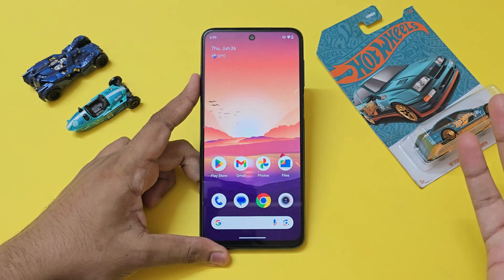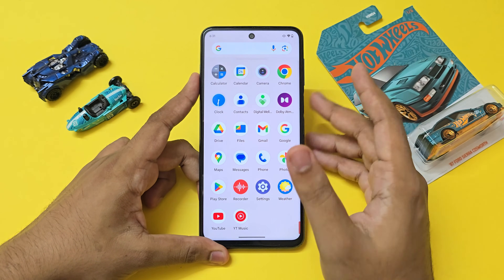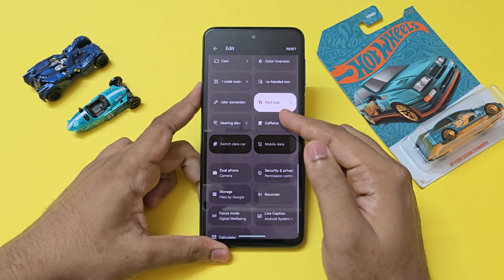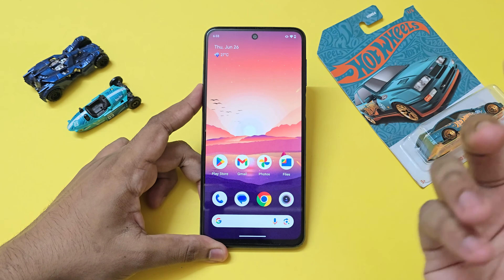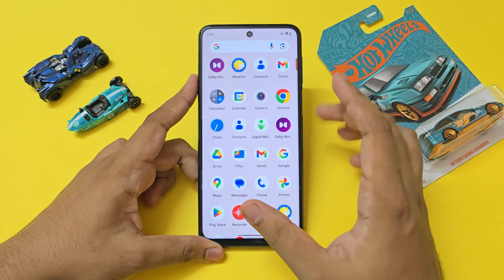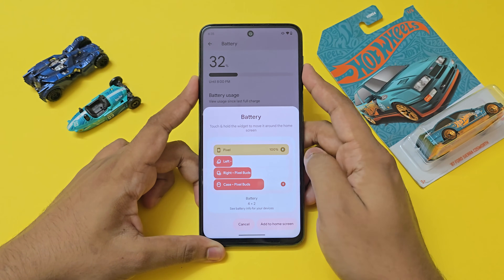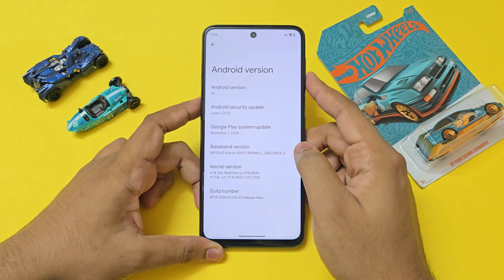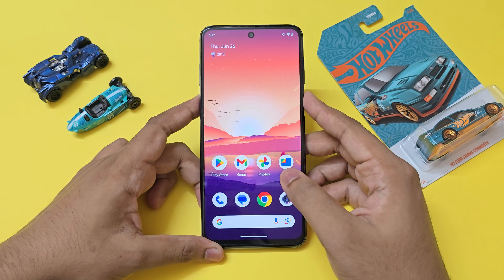This Android One 15 ROM is SMOOTH! Redmi Note 9 Pro / POCO M2 Pro (Miatoll) Review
Experience Android 15 in its cleanest and most efficient form with AndroidOne Experience ROM by CRUECY, built especially for the Miatoll lineup — Redmi Note 9 Pro, Note 9 Pro Max, Note 9S, Redmi Note 10 Lite, and Poco M2 Pro.